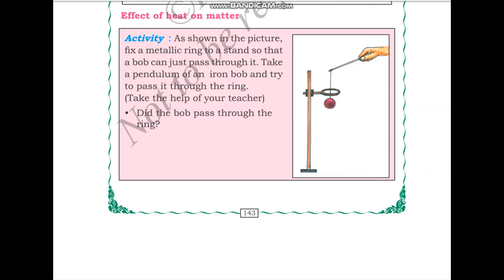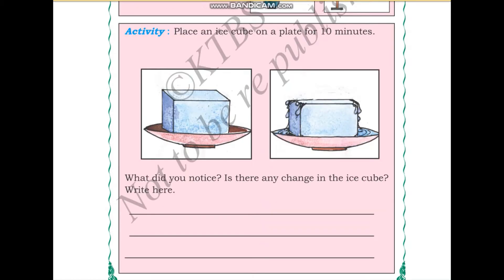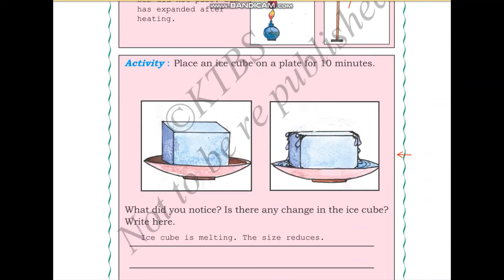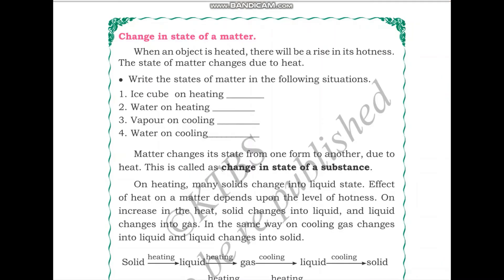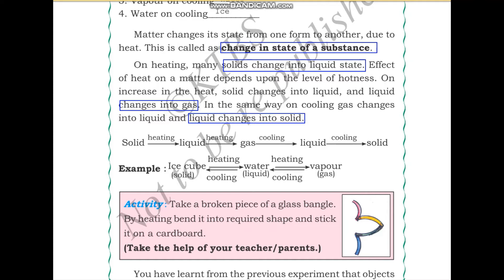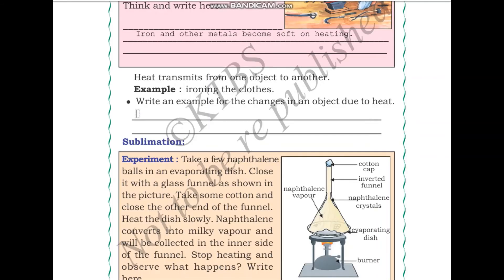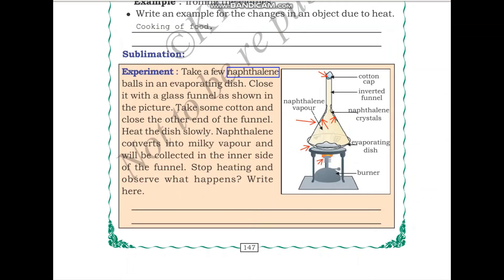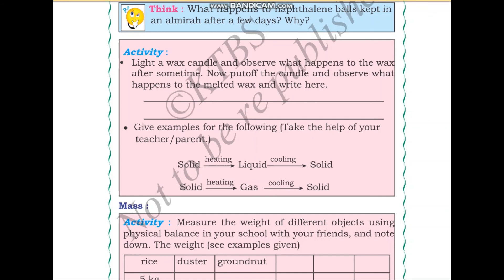Nature of Matter - Chapter 11 Part 3 | States of Matter | 5th Science EVS | Karnataka State Syllabus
1) Understand about matter.
2) Explain the characteristics of matter
3) Identify different states of matter
4) Understand the types of change in states of matter.
5) Understand about mass, density, pressure, sublimation and buoyancy.